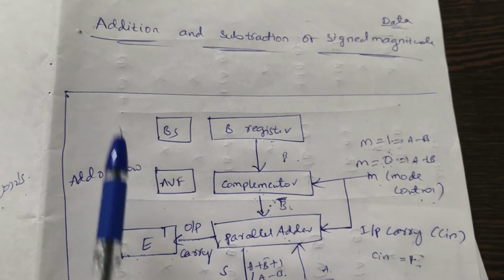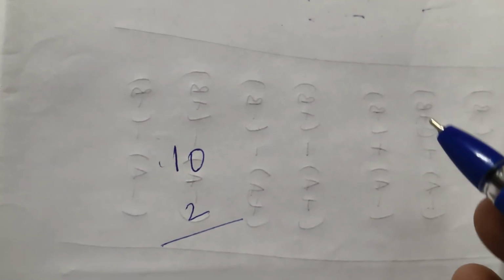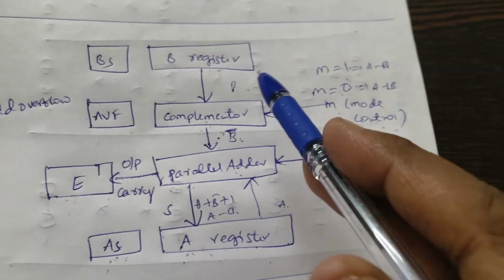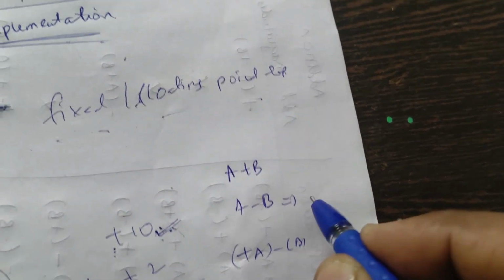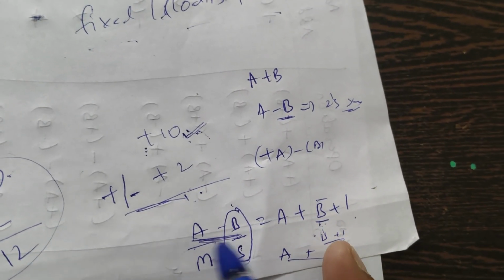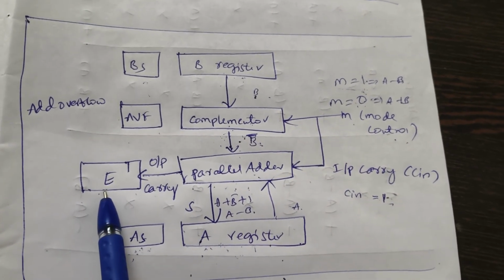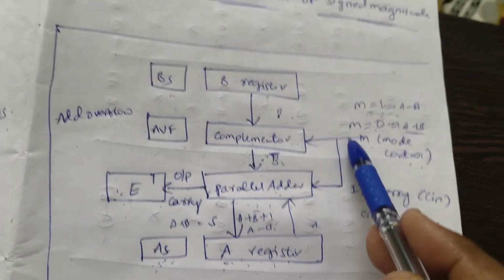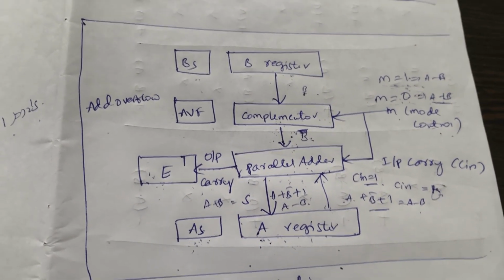Hardware Implementation of Addition and subtraction of Signed magnitude Data || COA